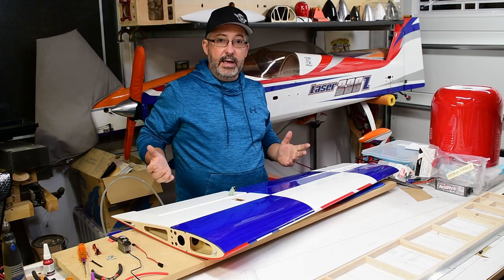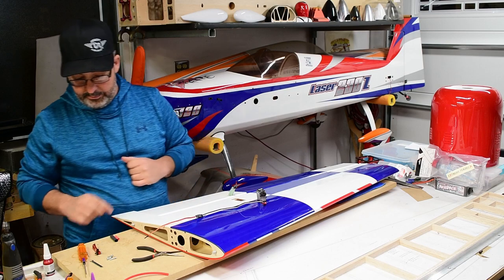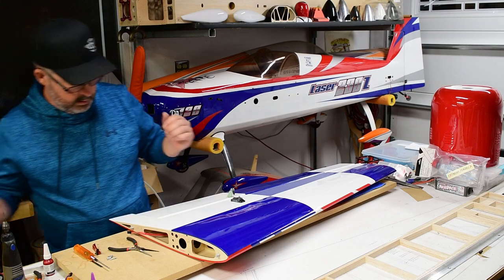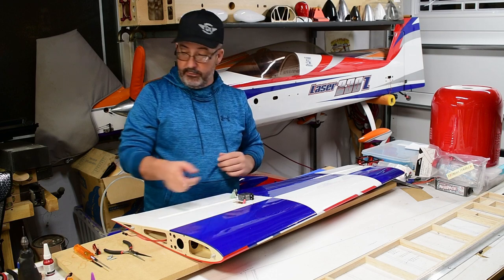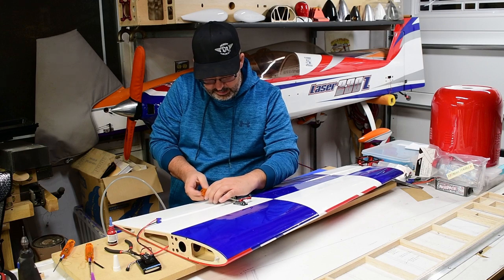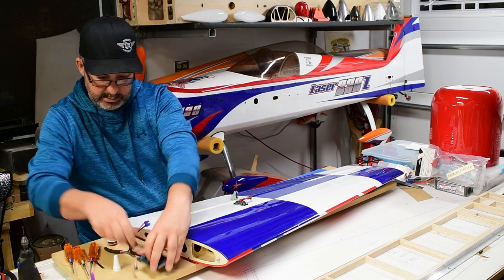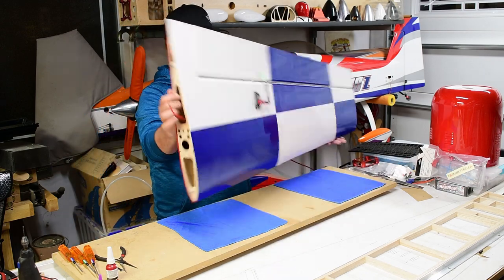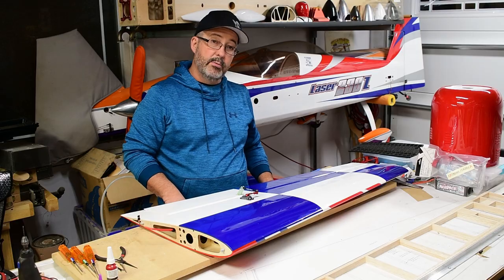Aileron Servo Installation Secrets ***Pro Tips***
Join us for a thrilling dive into the world of Radio Control Airplanes as Jason, our resident expert, takes center stage to walk you through the meticulous process of installing aileron servos in our prized 91" Extreme Flight Yak 54 - EXP! ✈️🔧

In this video, you're not just a spectator – you're a co-pilot, discovering the insider tricks Jason has honed over the years to simplify the installation process while ensuring the longevity of your aircraft. 💡🚀 We know that preserving the lifespan of our beloved planes is paramount, and Jason's expertise guarantees you'll be equipped with the knowledge to achieve just that.

**Video Highlights:**
🔩 **Pro Tips:** Watch and learn as Jason unveils a treasure trove of tips to streamline the aileron servo installation, saving you time and ensuring precision.
🌟 **Longevity Insights:** Discover how to prevent wear and tear, extending the life of your plane and maximizing every thrilling flight.
🔧 **Hands-On Demo:** Get a firsthand look as Jason demonstrates step-by-step how to execute the installation with finesse and accuracy.
💬 **Community Insights:** Have your say in the comments section! Share your own nuggets of wisdom for maintaining a lasting wing setup – let's build a collaborative hub of knowledge.

🎥🛠️ Let's rally together in our mission to keep our aircraft soaring high and strong.

Ready to revolutionize your RC game? Buckle up, because this journey is all about mastering the skies! 🌤️✨

Braided Sleeving
Heat Shrink for Servo Connection
Heat Shrink for Sleeving
Allen Drivers (Metric)
Allen Drivers (SAE)
Heat Gun

Filming Equipment